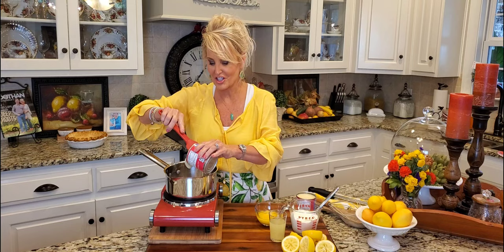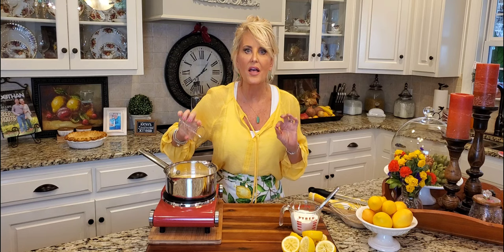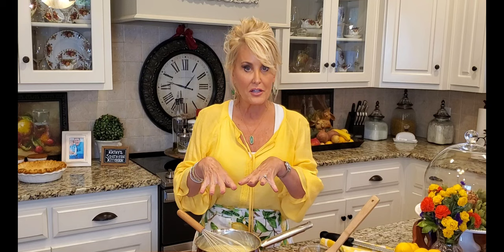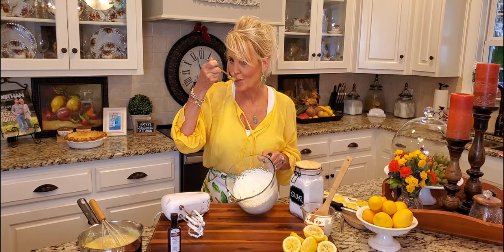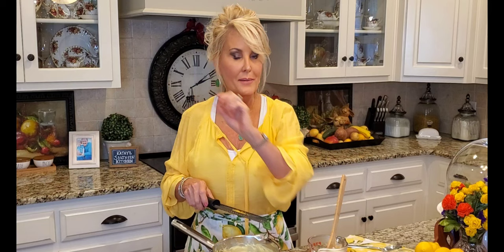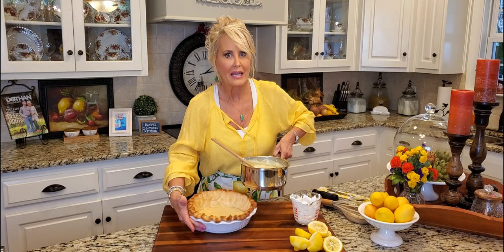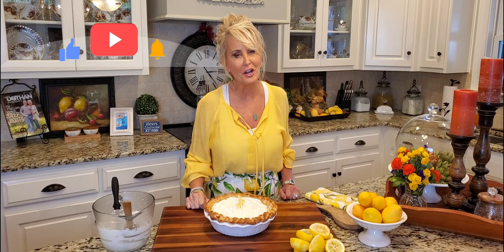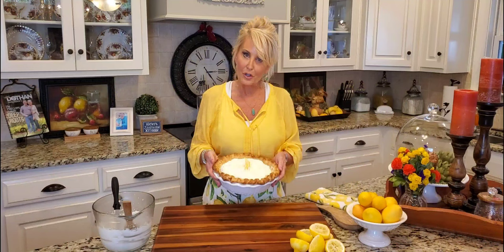How To Make Lemon Icebox Pie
Ingredients

2 14oz cans of sweetend condensed milk
4 egg yolks
1/2 cup of lemon juice
1 cup of sour cream
1 tsp of lemon zest
1 prepared pie crust (baked)

Instructions

1. In medium size sauce pan, whisk together milk, egg yolks and lemon juice.

2. Cook on medium heat until mixture comes to a low boil. Cook mixture for 1 minute.

3. Remove from heat. Allow filling to cool to room temperature. Stirring occasionally..

4. Add sour cream and zest to lemon mixture. Stir well and pour into prepared pie crust.

5. Top with fresh whipped cream or merengue.